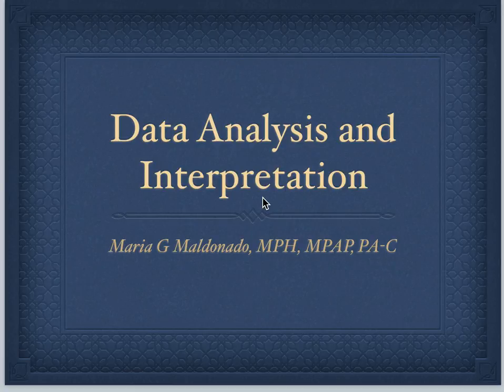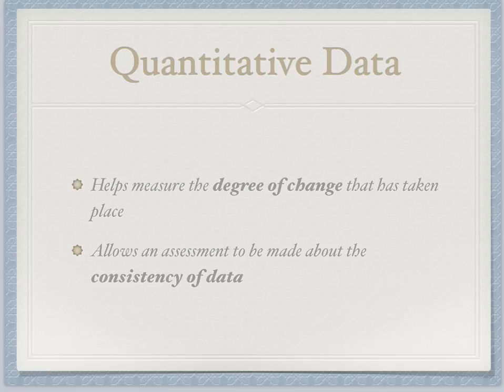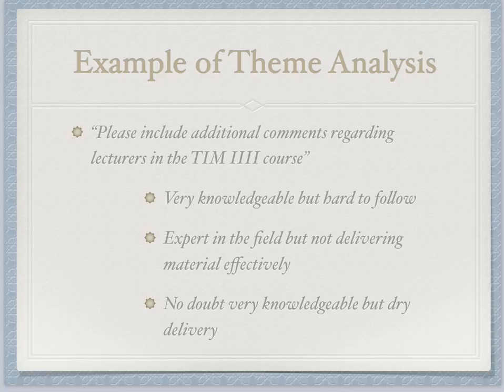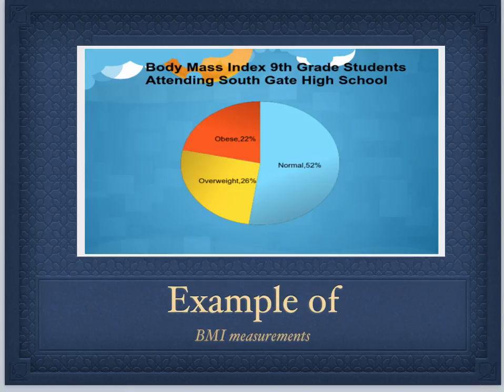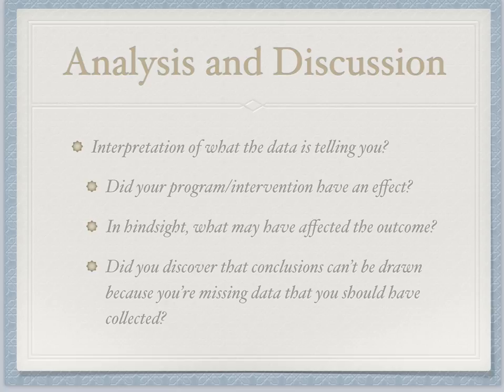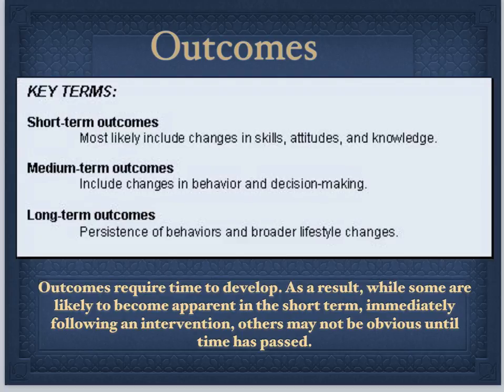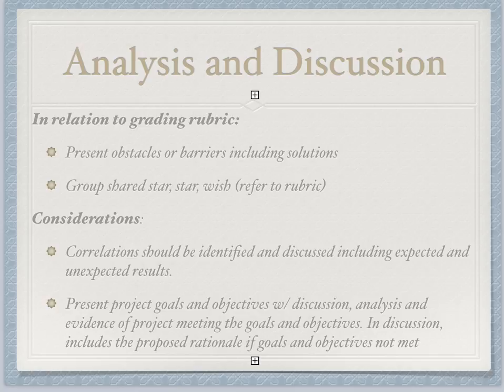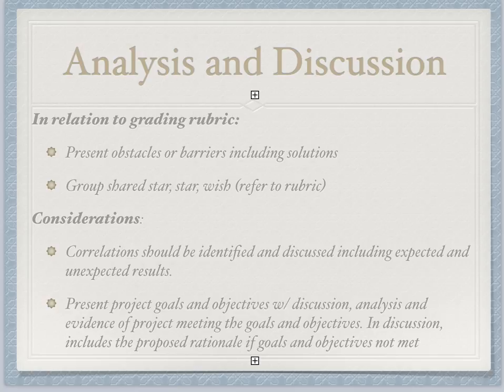Data Analysis and Interpretation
ATEd